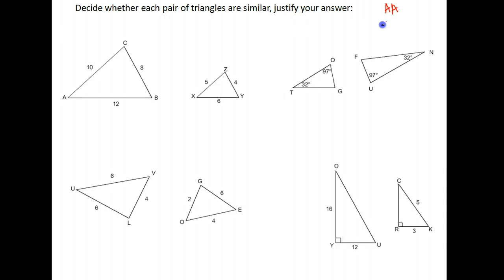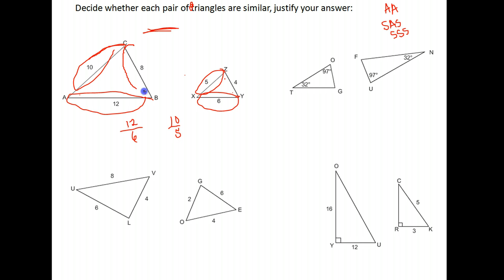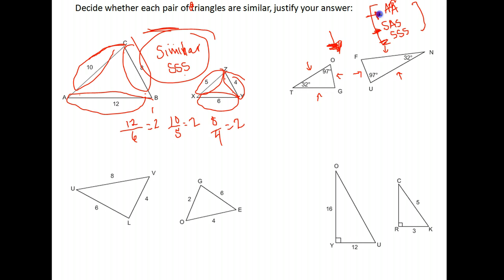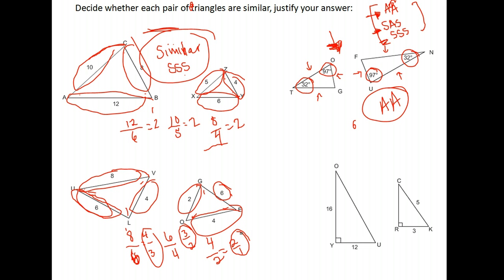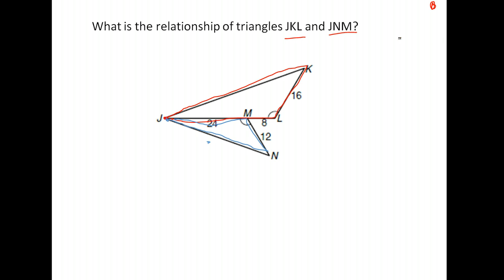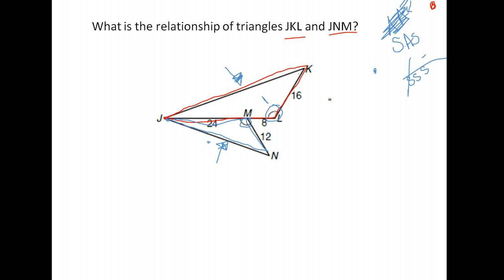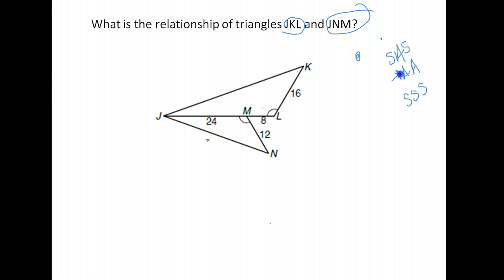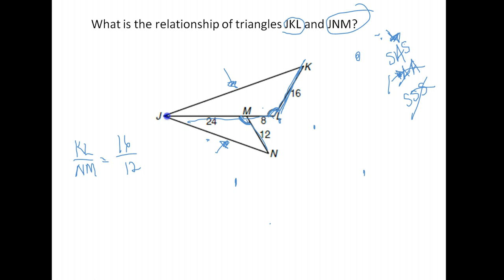Geo B workbook 3 part 3 All similarity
AA SAS SSS